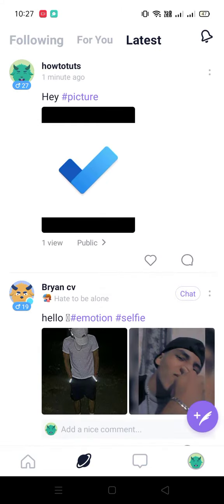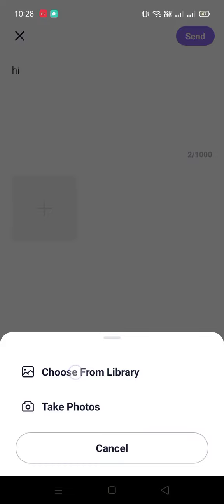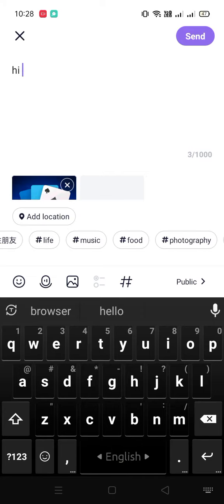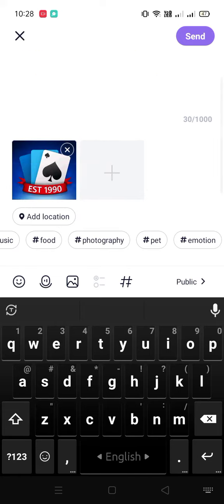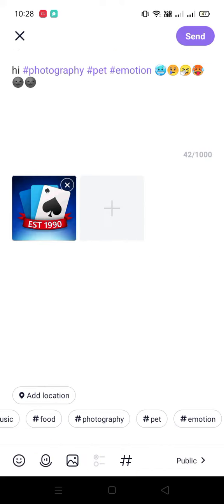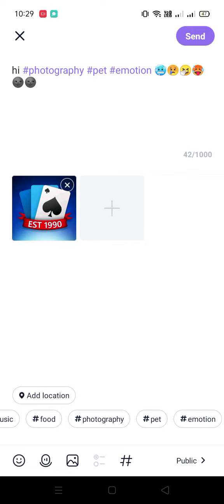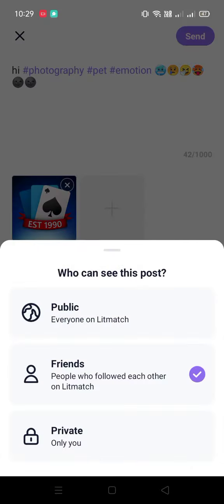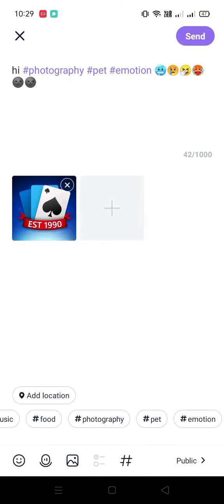How To Post On Litmatch App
In this video, you are going to learn How To Post On Litmatch App. This tutorial will definitely help you.

Litmatch is all about meeting new friends and beyond. Litmatch is a safe and warm community to share your honest thoughts and feelings.